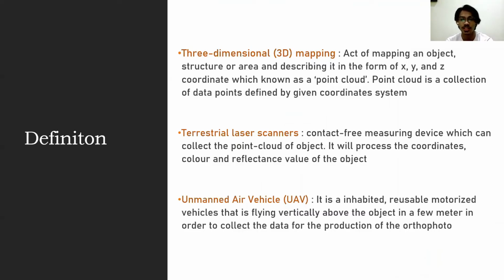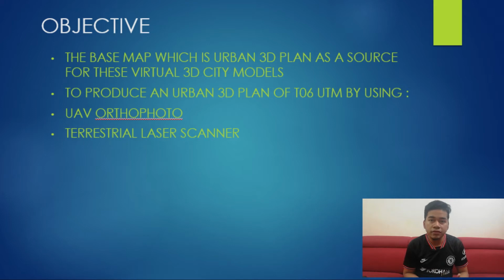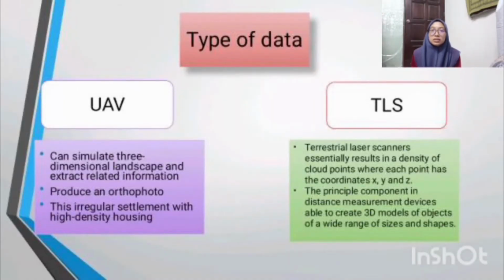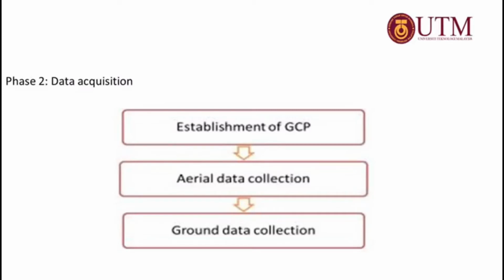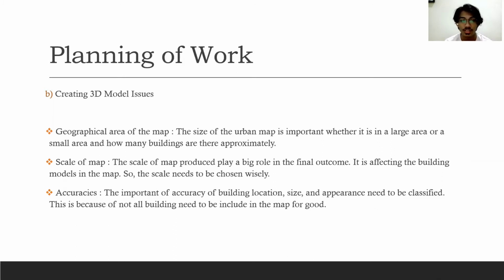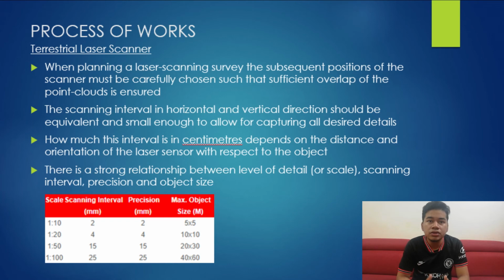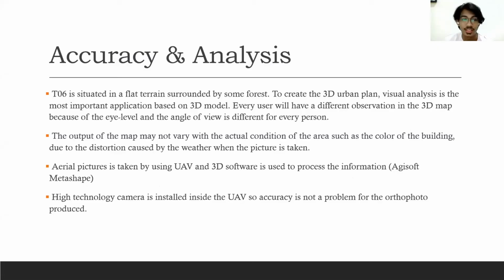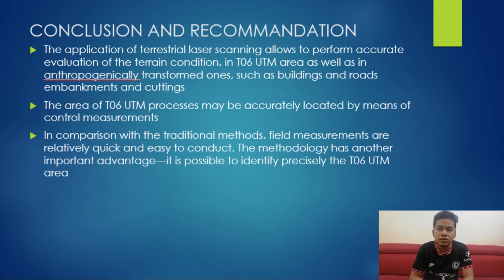Video Presentation - Urban 3D plan using integration of UAV orthophoto and terrestrial laser scanner